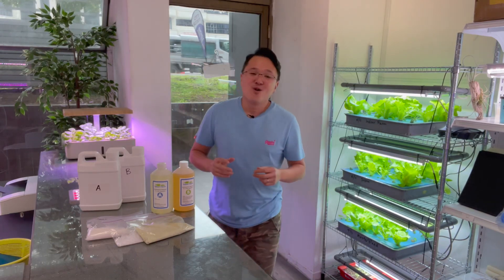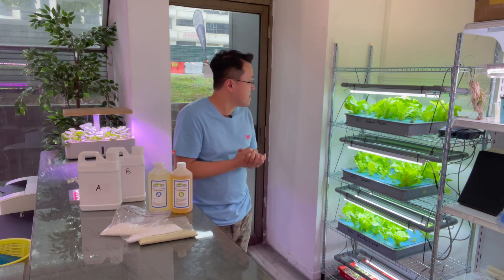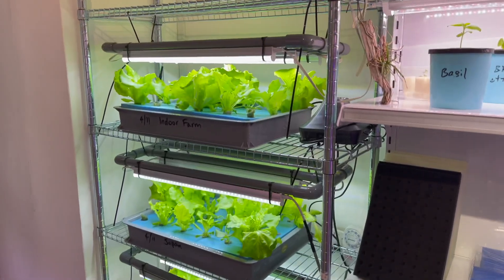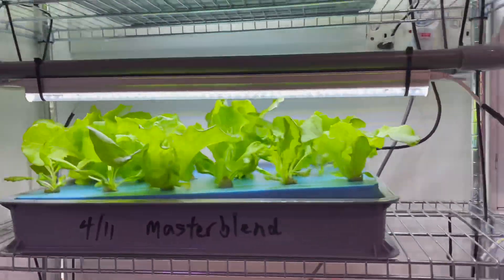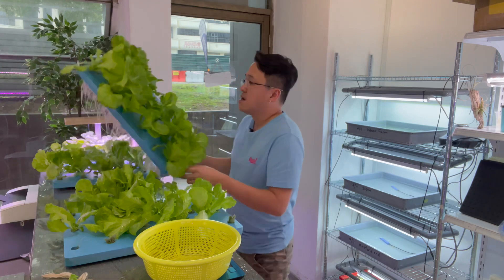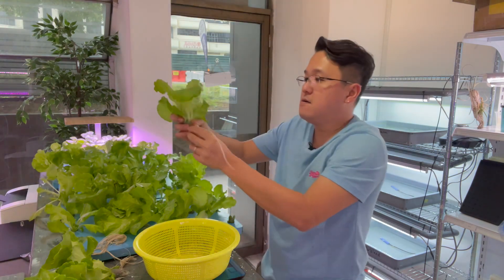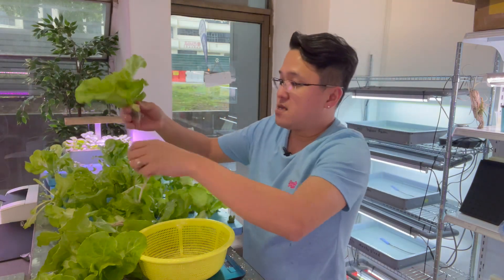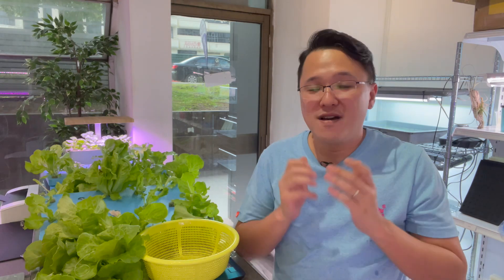Nutrient comparison test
We put our in house hydroponics nutrient to a side by side comparison with a local commercial farm nutrient imported from Japan and most popular MasterBlend.

We are glad that our nutrient are producing the same result from the other 2 brands.